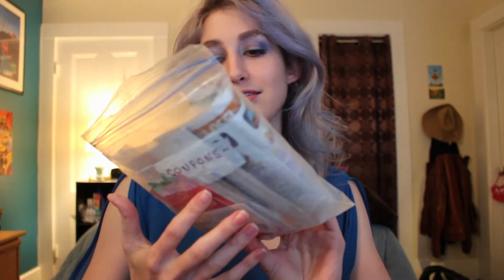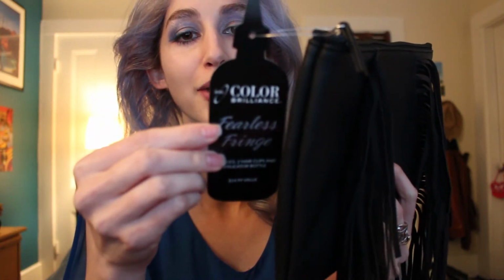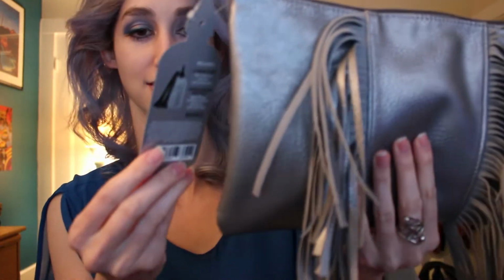That Time I Got a FREE Clutch | Sally Beauty Coupon Haul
This is my first vlog-style video, and I decided to make it about something I love - coupons and deals. Oh, and hair dye! Sally Beauty has a sale now through 11/14 - buy any 4 Ion Color Brilliance color, lightener, treatments or developer and get a free 'Fearless Fringe' clutch! See deal details @

I purchased (8) Ion Color Brilliance hair dye packs as two separate purchases - one purchase of (4) dyes, and a second purchase of (4) dyes - this way, I was able to snag 2 clutches, one with each purchase!

And for those interested, my hair color in this video is half Ion Color Brilliance shark blue mixed with lavender, and half white conditioner to make it all the more pastel!